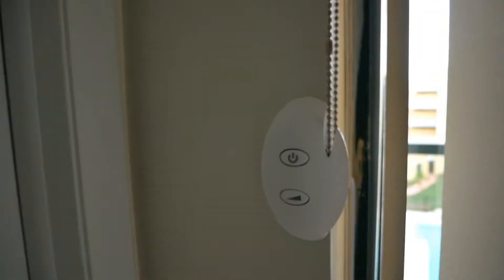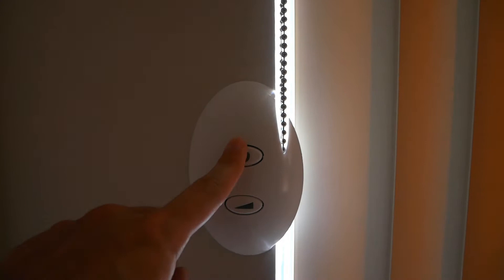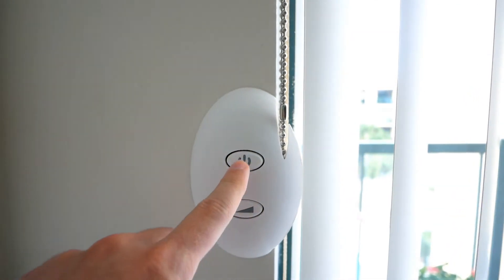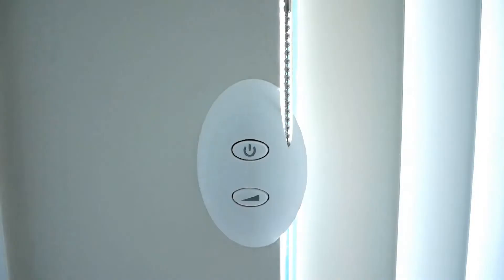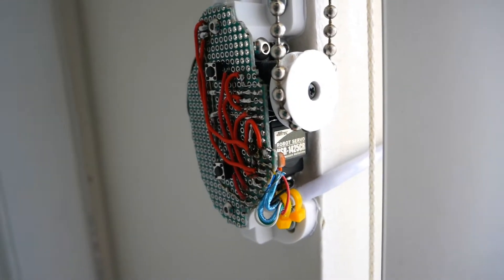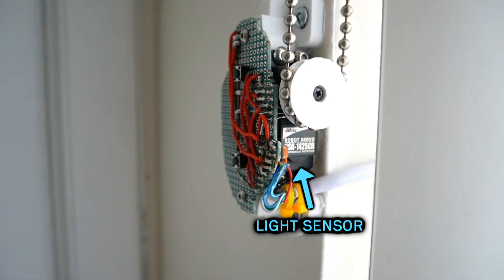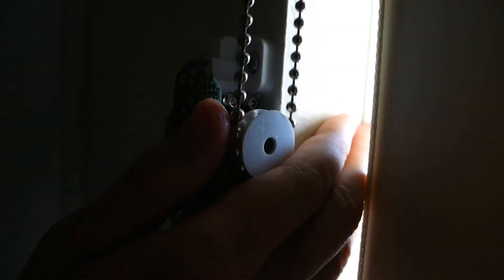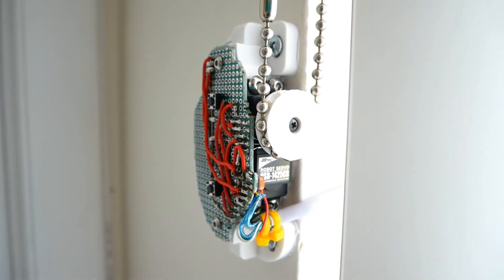3D Printed Automatic Blinds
DIY automatic blinds using 3D printing and Arduino.